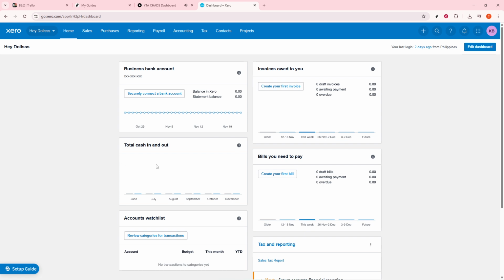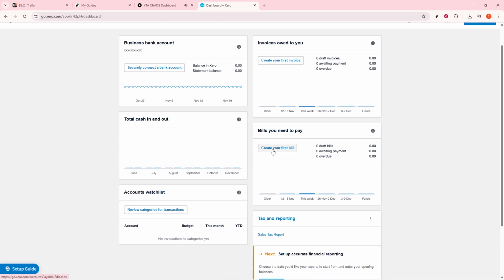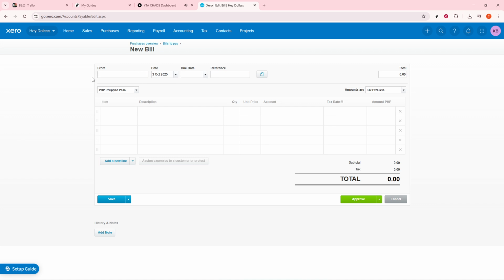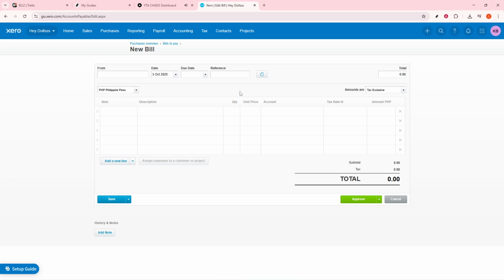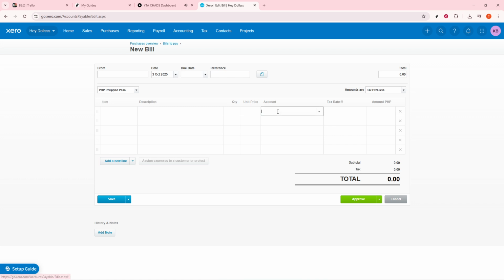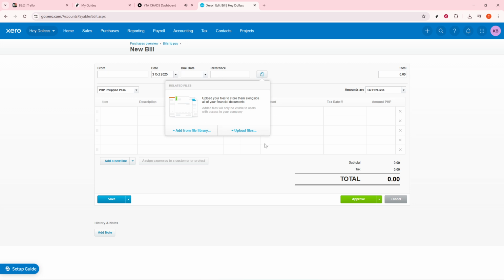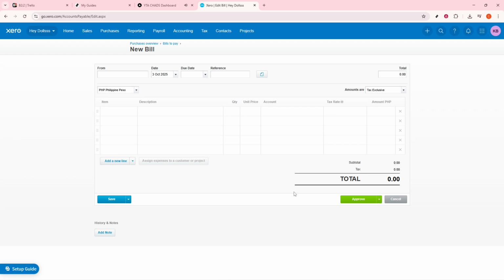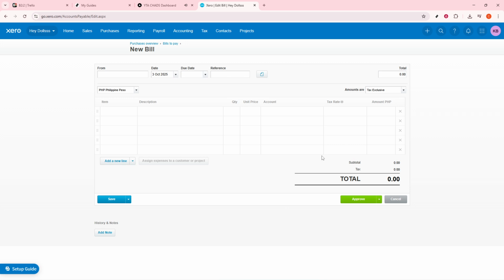How to Create a Bill in Xero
Learn how to create a bill in Xero with this step-by-step guide designed to help small business owners, bookkeepers, and accountants manage expenses more efficiently. Recording bills correctly in Xero ensures your accounts payable are always up-to-date, giving you an accurate picture of cash flow and upcoming payments. In this tutorial, you’ll discover how to enter supplier details, add bill items, apply tax rates, attach supporting documents, and schedule payments directly within Xero. You’ll also learn how to manage recurring bills, track due dates, and reconcile transactions to maintain accurate financial records. Creating bills in Xero not only helps you stay compliant and organized but also prevents missed payments and strengthens supplier relationships. Whether you’re new to Xero or looking to streamline your bookkeeping, this guide will give you the confidence to manage bills efficiently and keep your business finances on track.